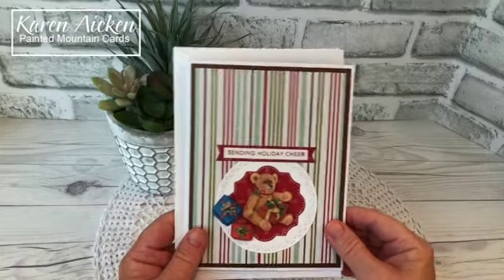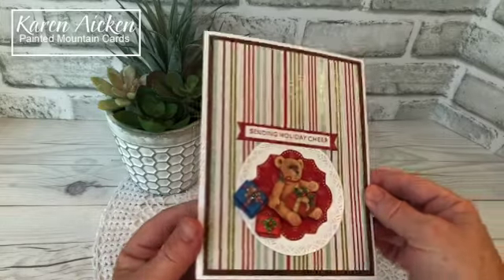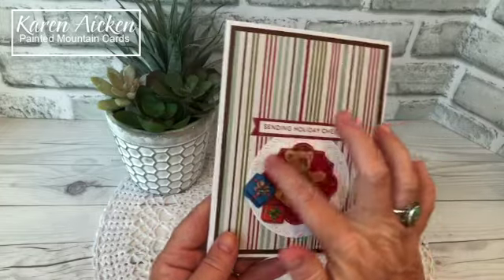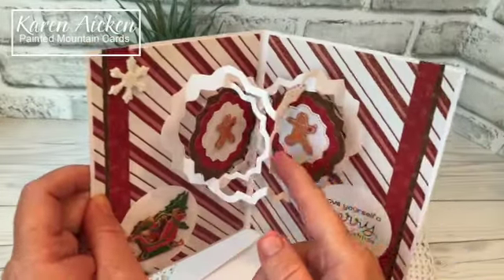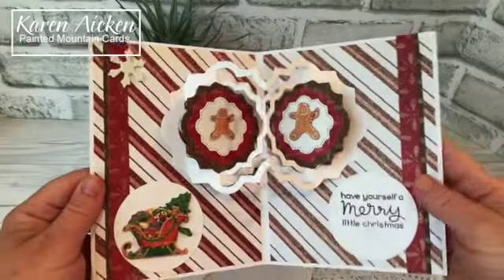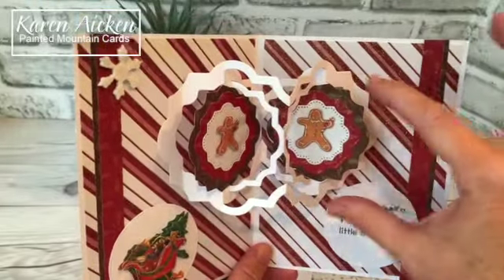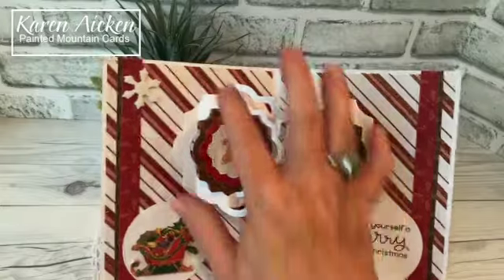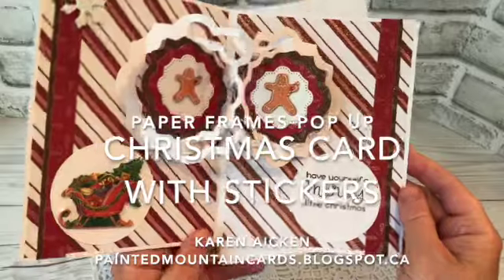Paper Frames Pop Up Christmas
Remember Karen Burniston has assembly videos for her pop up dies right on the product page at karenburniston.com as well as here on YouTube. Once you know how to assemble your die, the rest is card size, paper and colour choice as well as embellishments! You can change the look of your card every time you use the dies. :-)

I also have a coordinating blog post and supply list